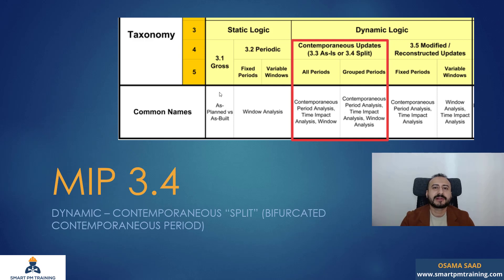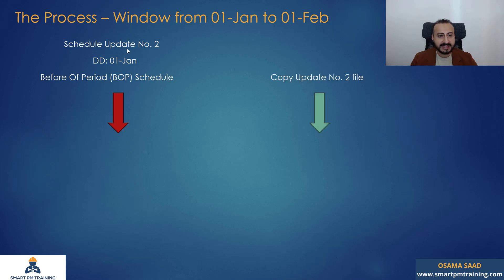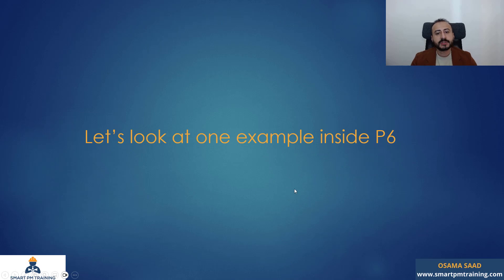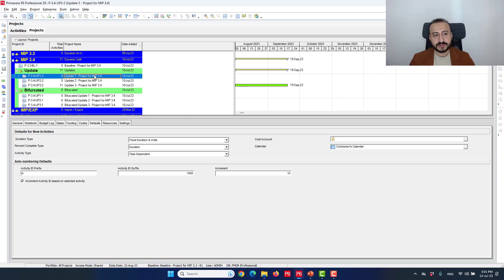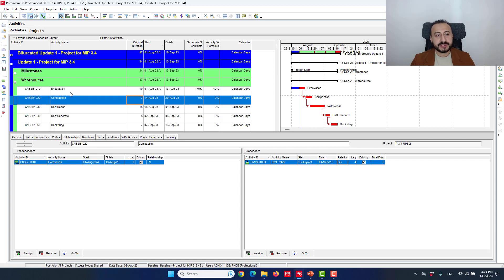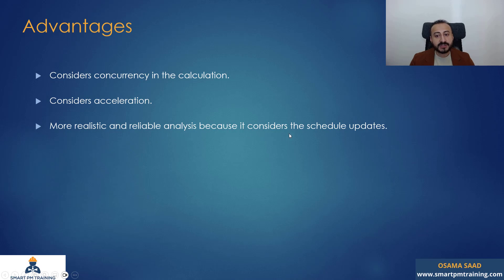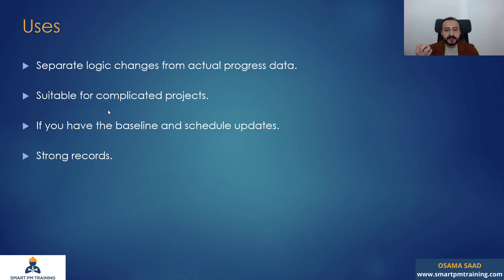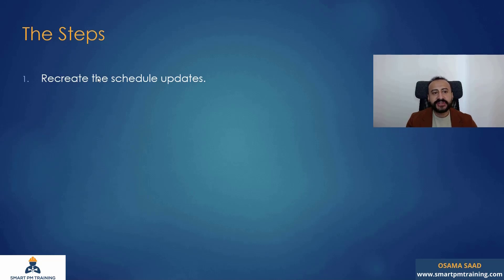MIP 3.4 & 3.5: Contemporaneous “Split” & Modified Delay Analysis Methods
In this video, I explain the following delay analysis methods in accordance with the AACEI RP 29R-03:

MIP 3.4: Contemporaneous “Split” (Bifurcated Contemporaneous Period), Observational, Dynamic

MIP 3.5: Modified / Reconstructed Updates, Observational, Dynamic.

- The Source Validation Protocols (SVPs) and the guidelines of these methods.

- How to perform the analysis STEP-BY-STEP.

- The advantages, disadvantages, uses and limitations of these methods.